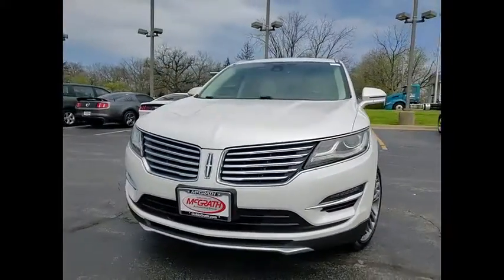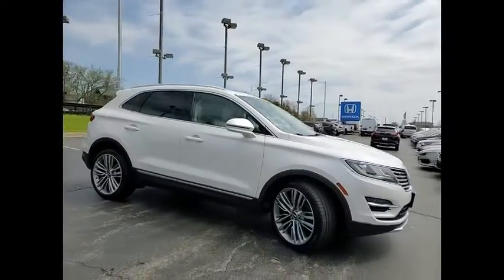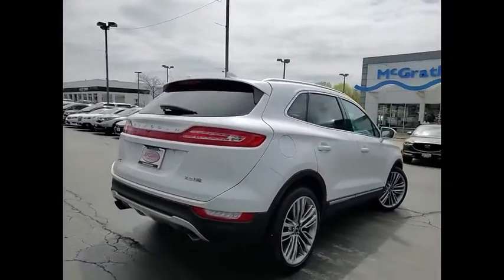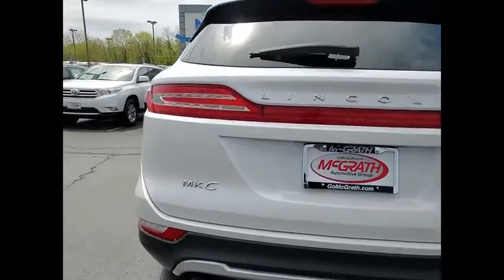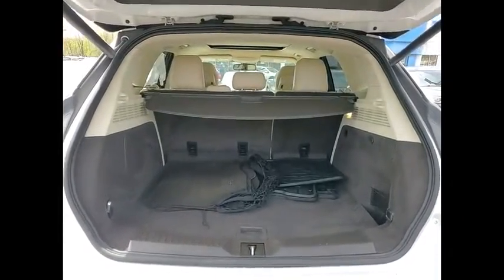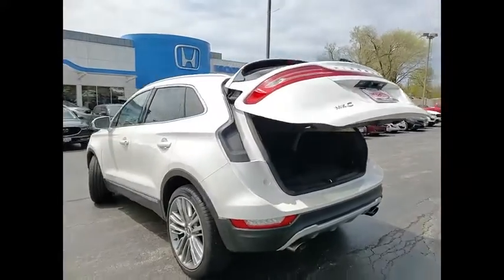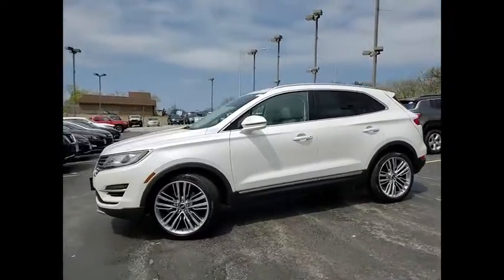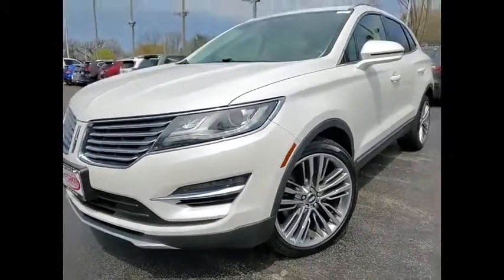2015 Lincoln MKC St Charles IL S10532A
2015 Lincoln MKC Reserve